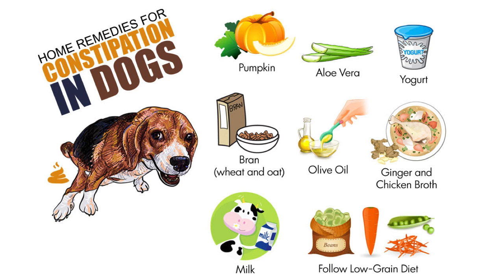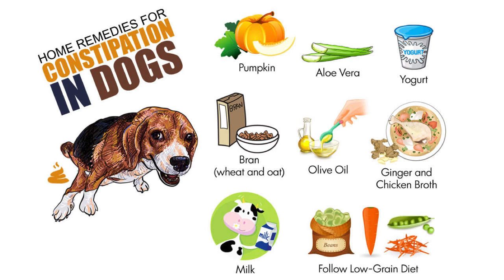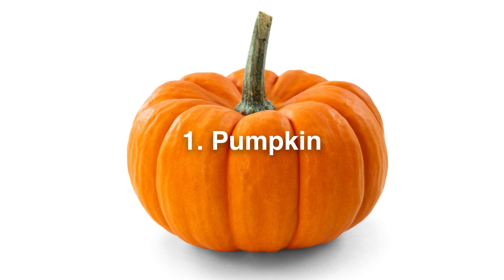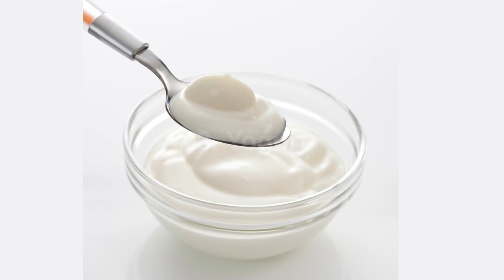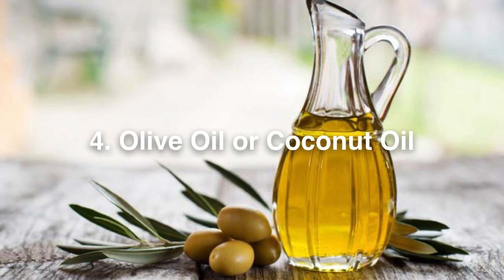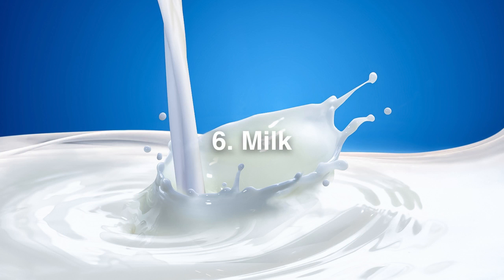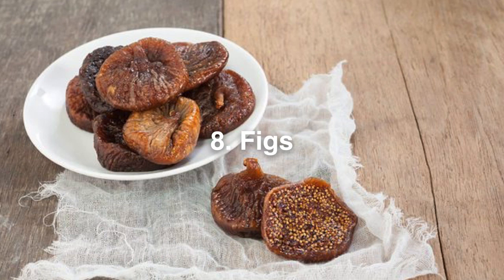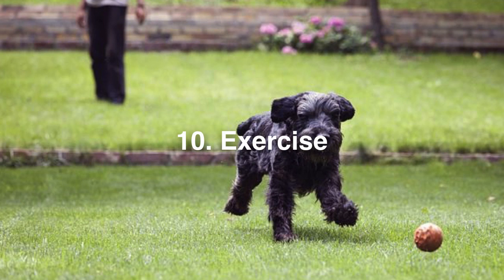Home Remedies for Constipation in Dogs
Here are some safe home remedies for constipation in dogs that you can try:

The new version of Home Remedies for Constipation in Dogs is now on YouTube:
Usually, when you take a constipated dog to the vet, he conducts an exam to make sure that the constipation is not caused by something serious.

Then he might recommend you’re an oral laxative or an enema if your pooch hasn’t been to the bathroom for several days. Don’t ever attempt to give your dog enema at home.